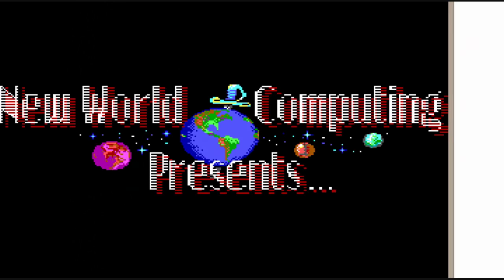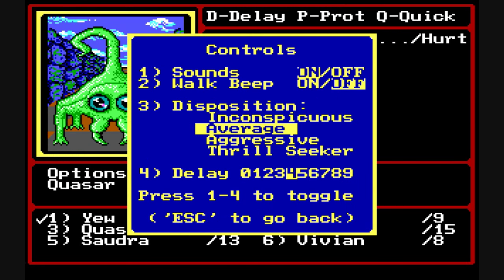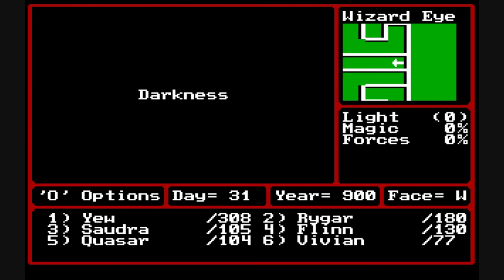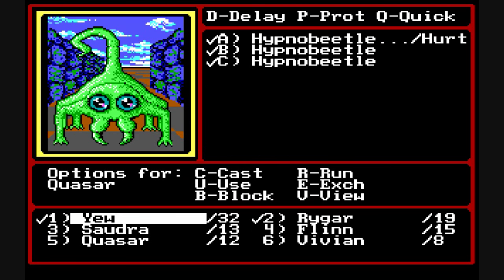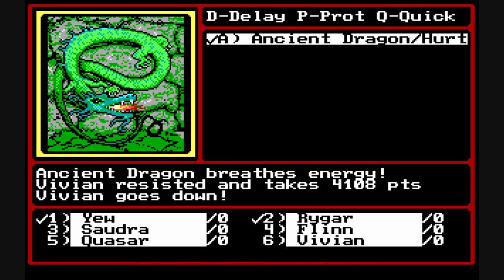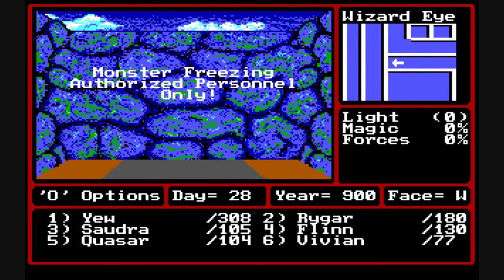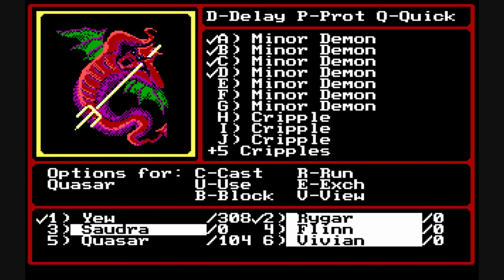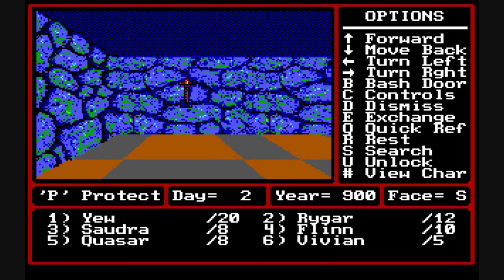Review of Might and Magic 2, Gates to Another World (DOS)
Review of New World Computing's 1988 DOS release of Might and Magic 2, Gates to Another World.